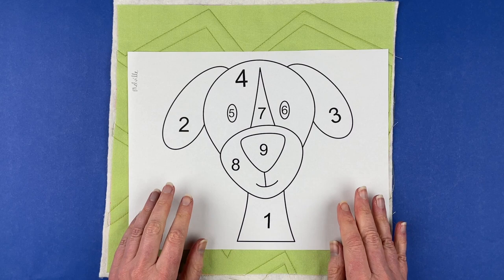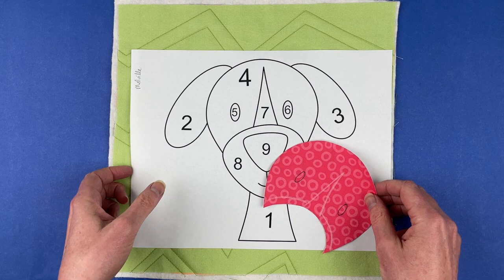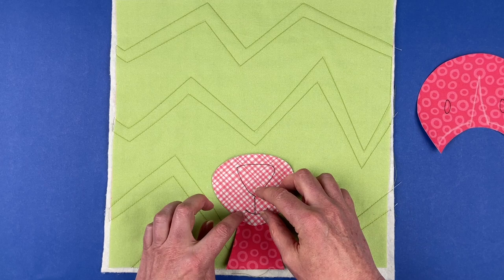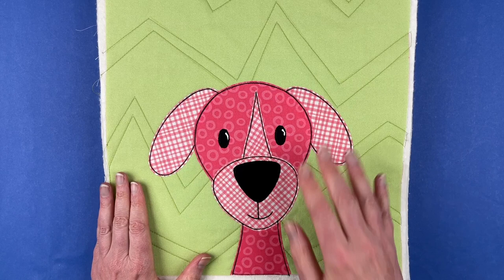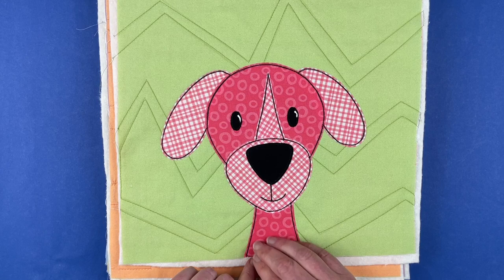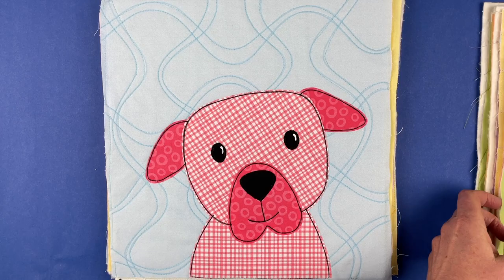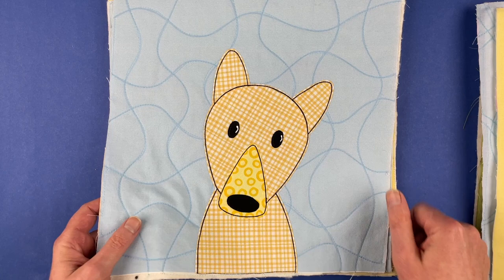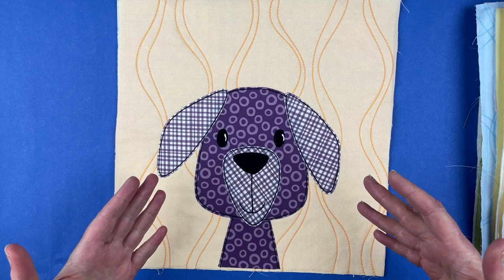How to Assemble the Melville Block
One block in the Lovable Mutts applique quilt pattern.

Easy applique with fusible adhesive and my favorite Quilt As You Go (QAYG) method.